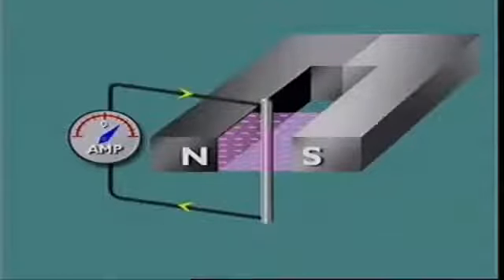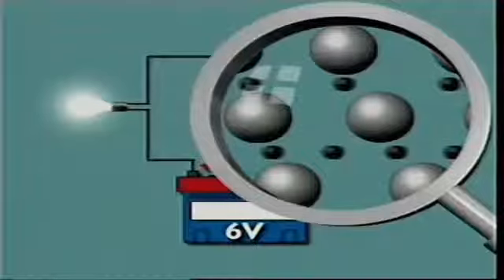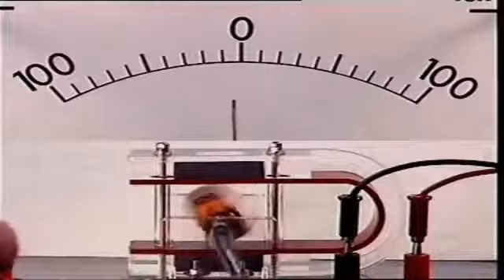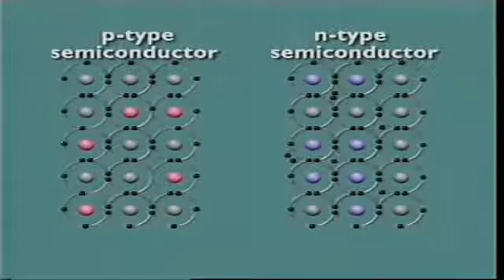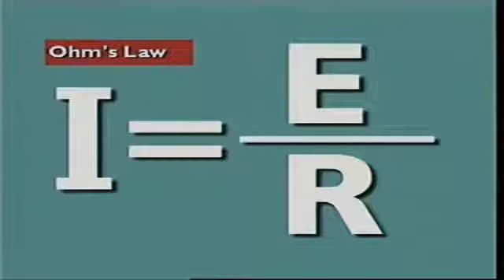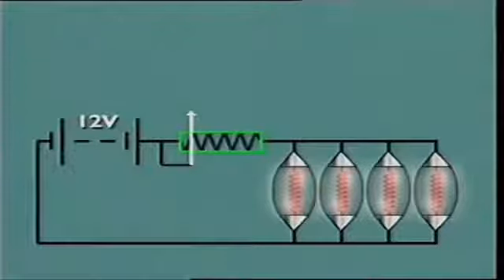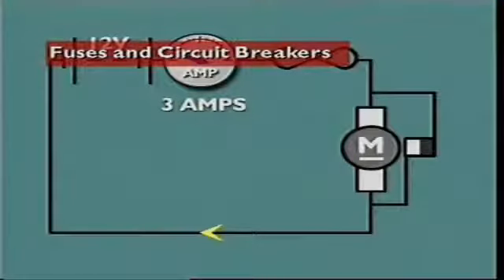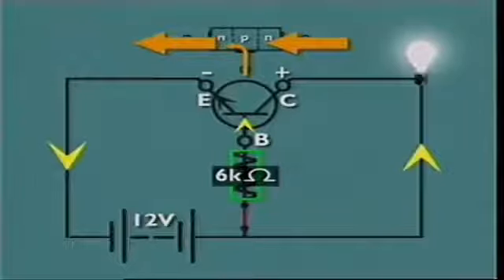Car Electrical principles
This section examines basic electricity all questions about the nature of electricity lead to the composition of matter all matter is made up of atoms every atom has a nucleus with positively charged protons and neutrons with no charge moving around the nucleus are negatively charged electrons with equal numbers of protons and electrons their charges cancel each other out leaving the atom with no overall charge an excess of electrons gives an atom a negative charge a deficiency gives it a positive charge in some materials there are electrons called free electrons only loosely held by the nucleus the more

free electrons a material has the better it can conduct electricity metals typically have lots of free electrons and they're good conductors in insulators electrons are bound much more tightly to the nucleus they cannot easily move freely so they are not readily available for electric current semiconductors conduct electricity more easily than insulators but not as well as conductors they are crucial in electronics

-Automotive Workshop Tools part 1

Automotive Workshop Tools part 2